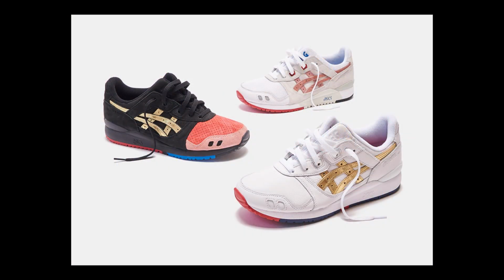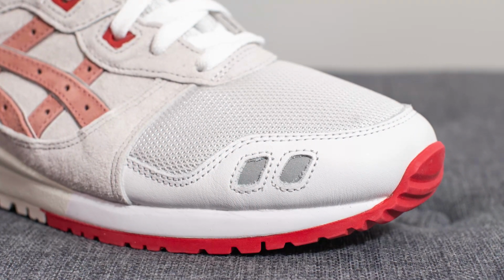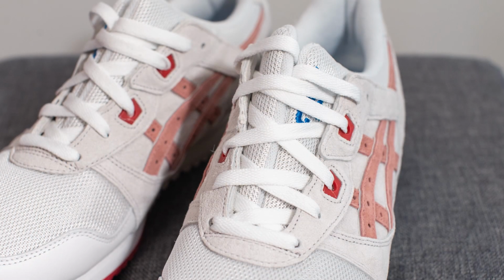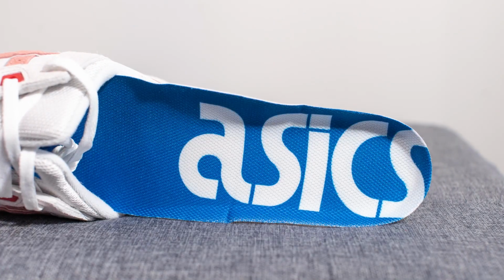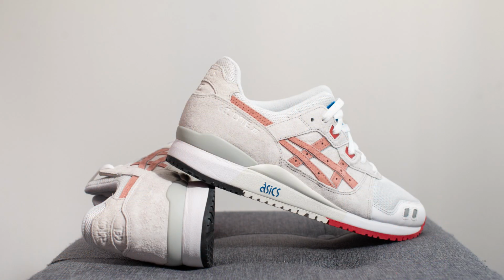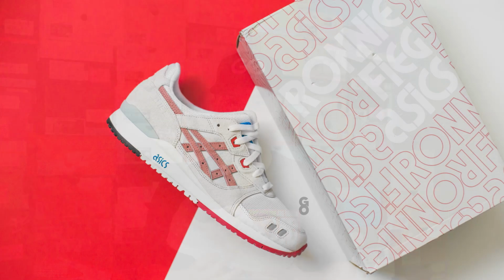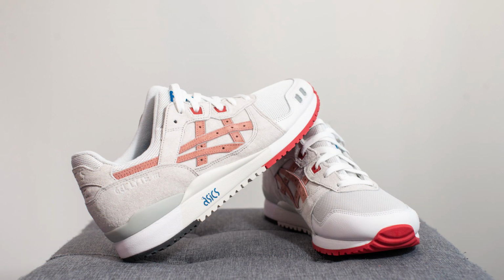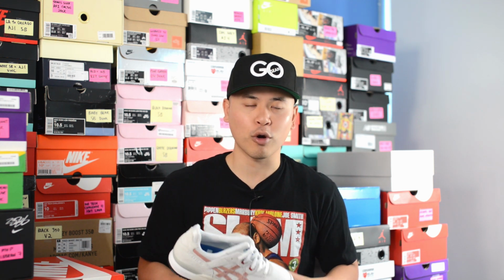Kith x Asics Gel-Lyte III "Yoshino Rose": Review & On-Feet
Ronnie Fieg and Asics teamed up again to release the Tokyo Trio collection, consisting of three pairs of Gel-Lyte IIIs. My favourite of the bunch, which is the subject of my lastest review, is the "Yoshino Rose" colourway, which is inspired by the Japanese Cherry Blossoms found throughout Tokyo. Check out my detailed review to learn more and  to see how they look on feet!